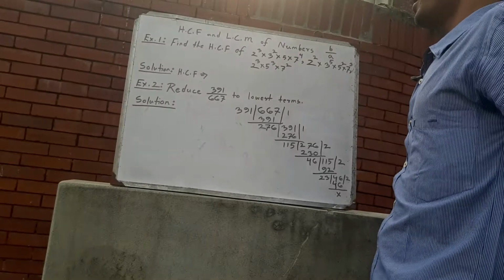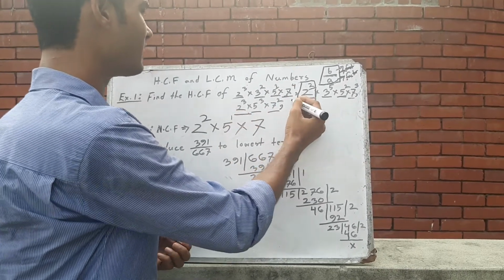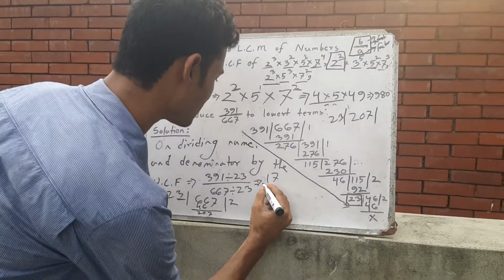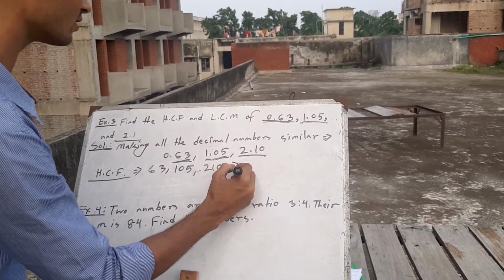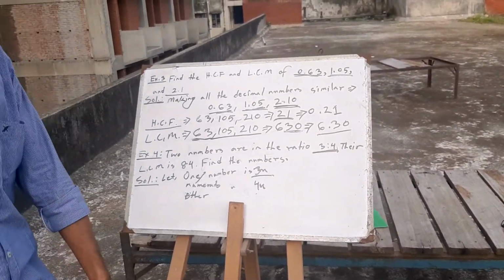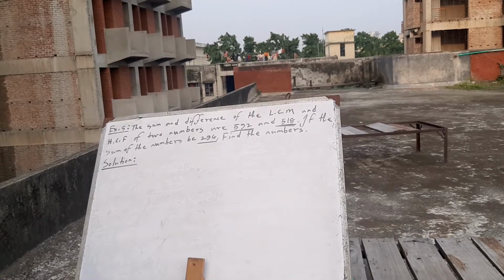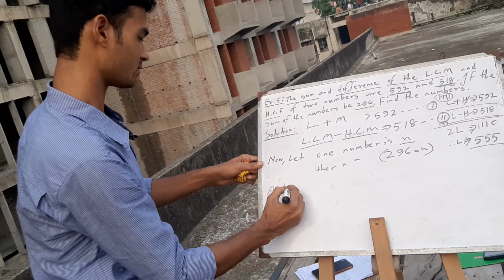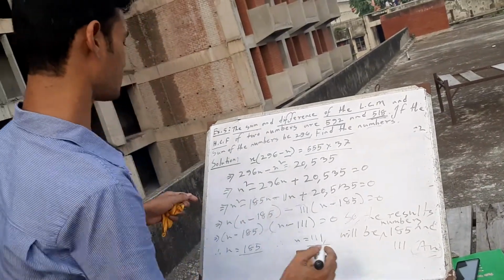Math Class : H.C.F and L.C.M : Part 1 : by Rasel Ahmmed Raj.